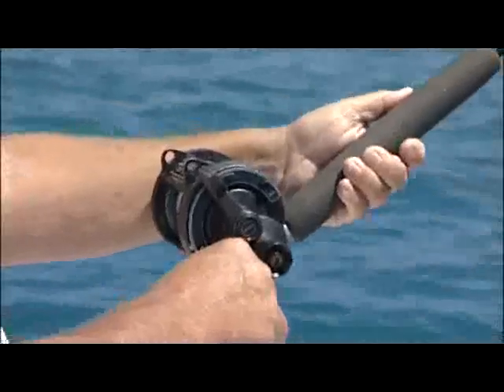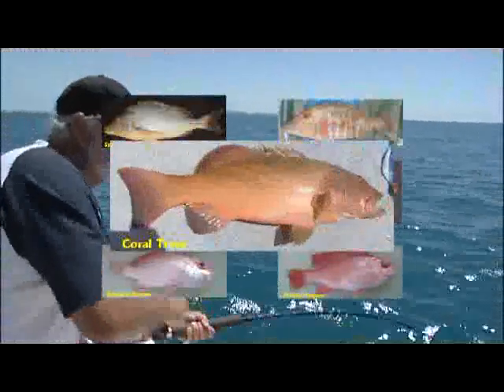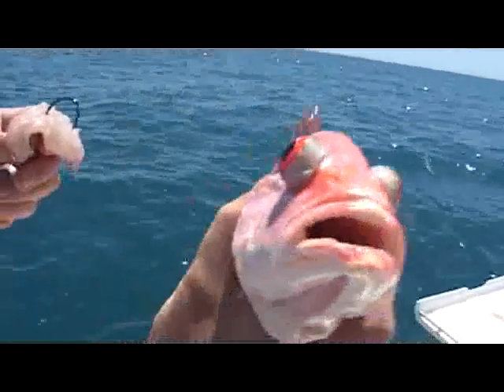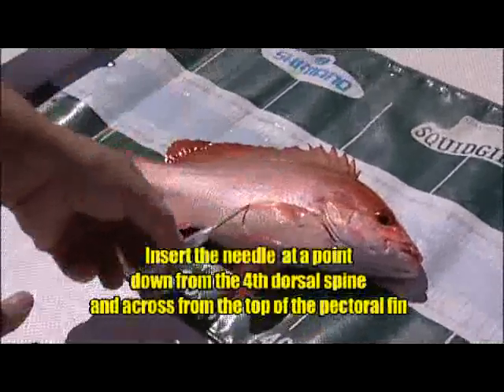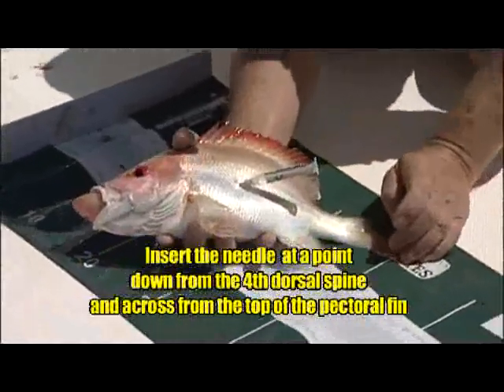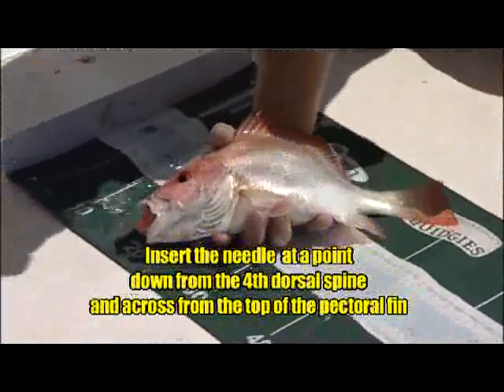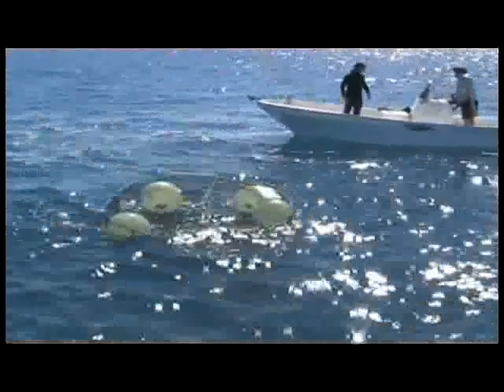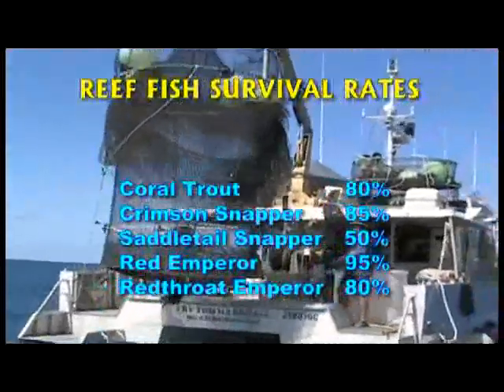Dealing with Barotrauma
Video of results of research into different treatment methods for barotrauma for 6 different tropical reef species.